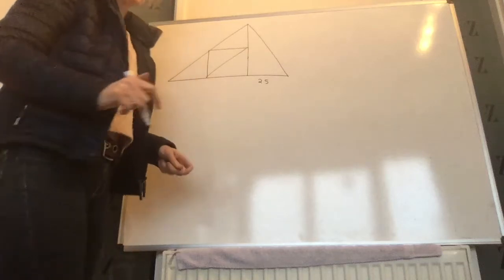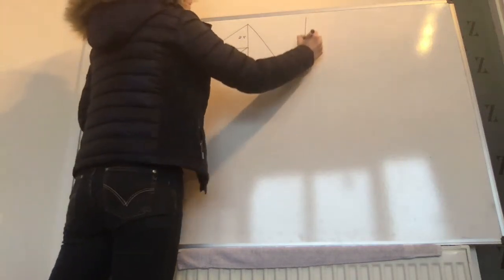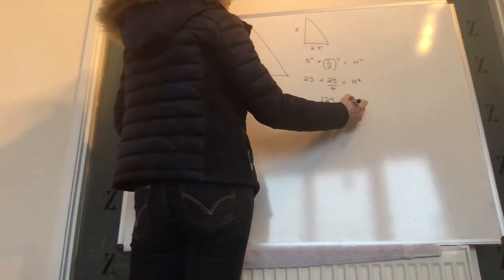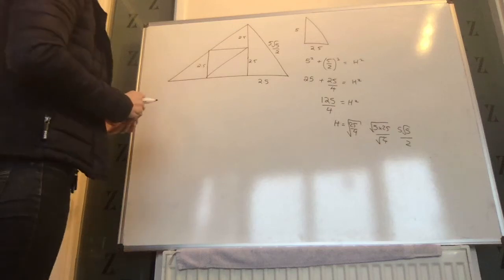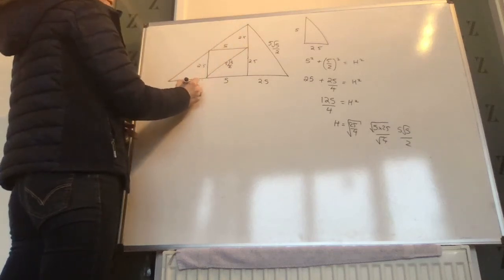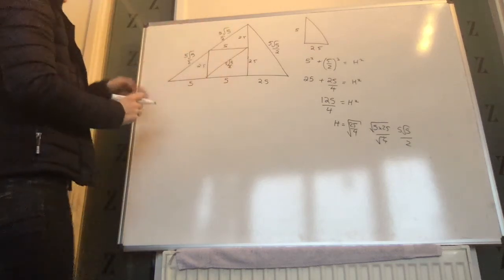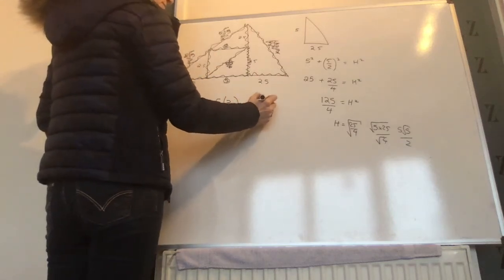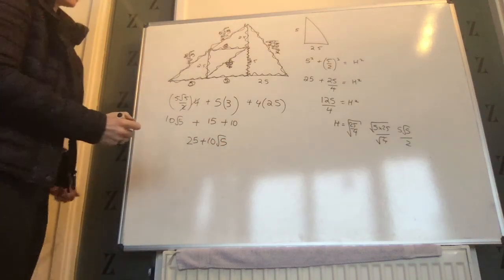Q6bDEBMocks2013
This video is about 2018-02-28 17:04:15